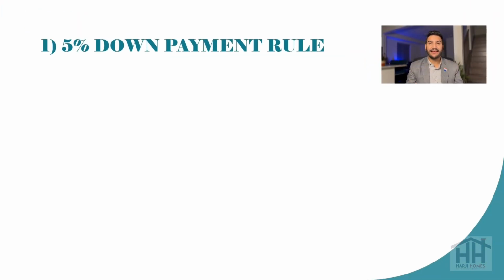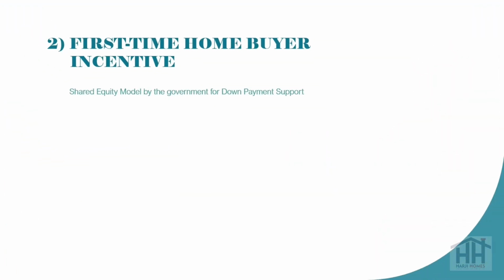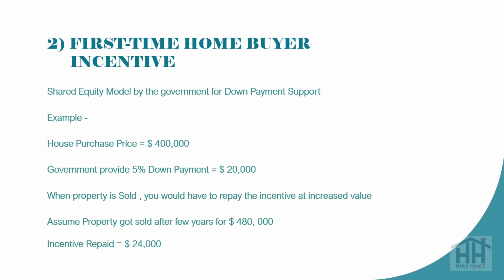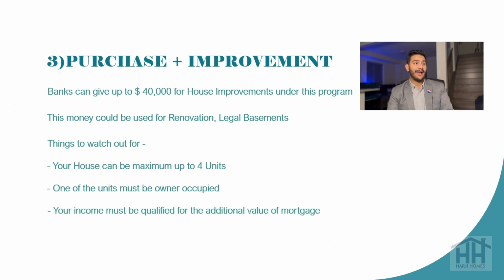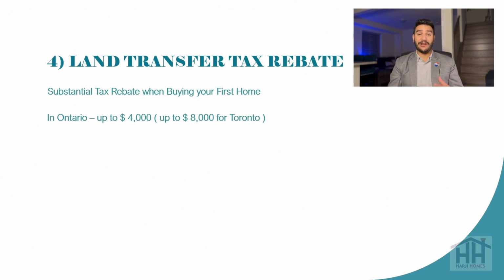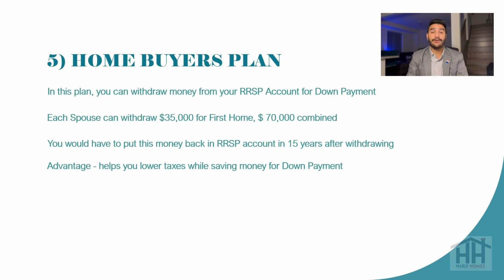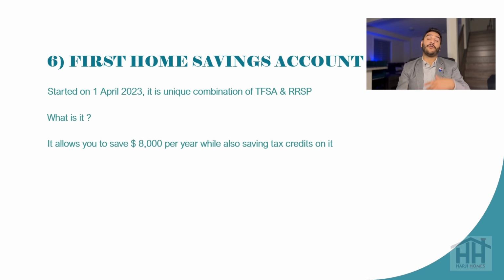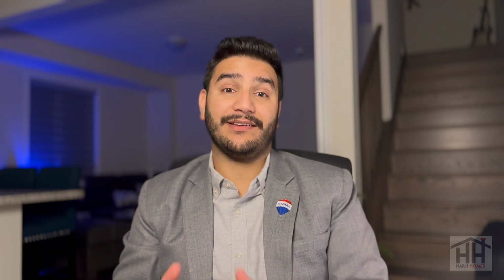8 First time home buyer programs and incentives in Canada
In today's video, we'll be talking about the 8 incentives that first-time home buyers have in Canada.

Buying your first home can be a challanging, especially when you consider the high prices of real estate in some of Canada's major cities.

However, there are a number of incentives available to first-time home buyers that can help make the process more affordable.

Time stamps
00:00 - Intro
00:20 - The 5% Downpayment
01:55 - First time home buyer incentive
03:33 - Purchase + Improvement
05:30 - Land Transfer Tax Rebate
07:00 - Home buyers plan
09:18 - FHSA (First home savings account)
10:55 - Home Buyers Tax Credit
11:38 - GST/HST New Housing Rebate
12:31 - Final thoughts and closing.